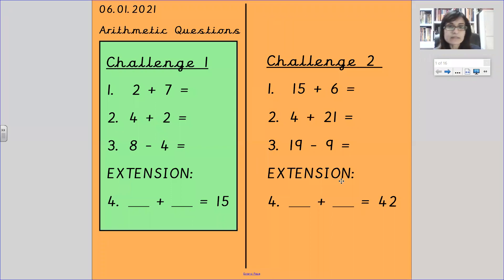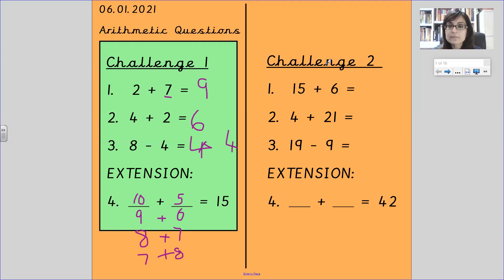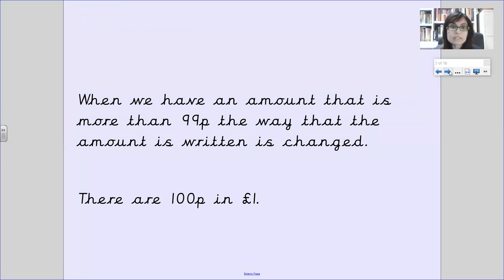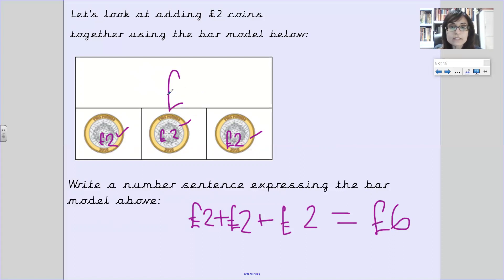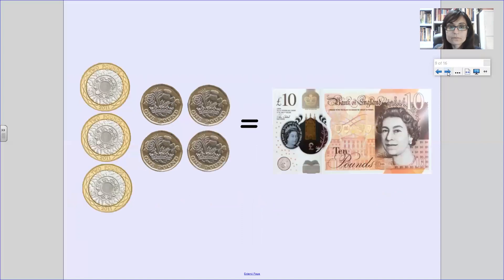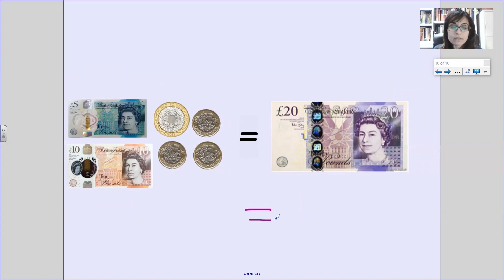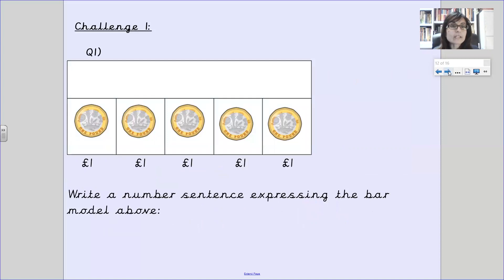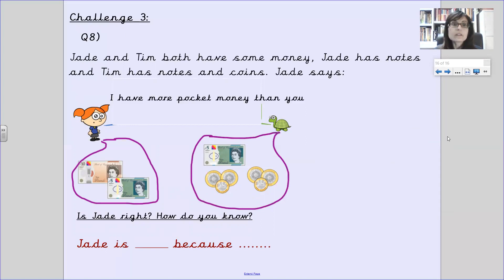Year 2 - 6th January - Gaudi Class - Maths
In this video, Mrs Jalaf teaches you how to count and add pounds together using a special technique to help you count accurately and quickly.